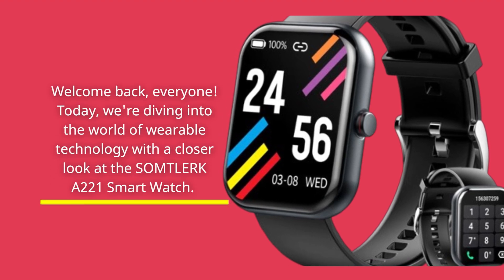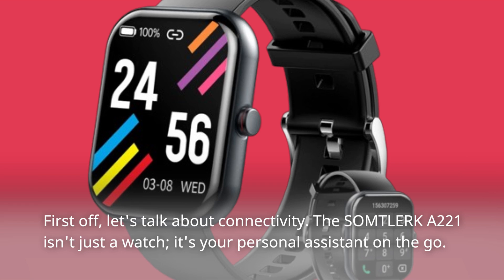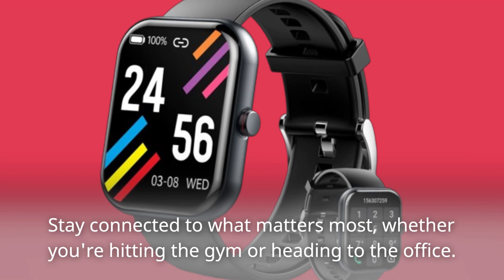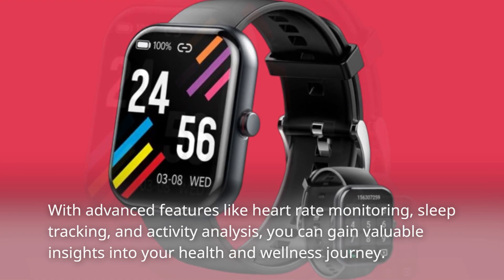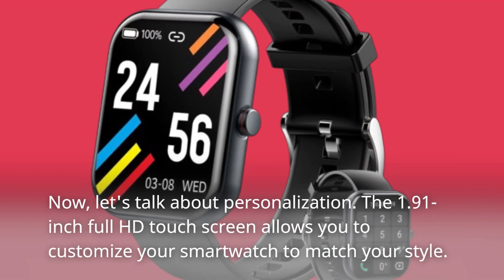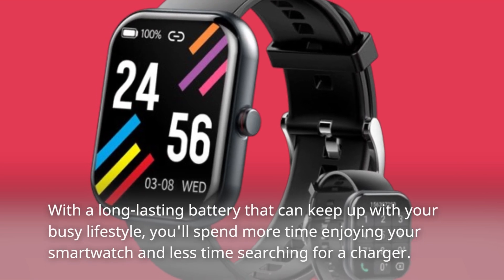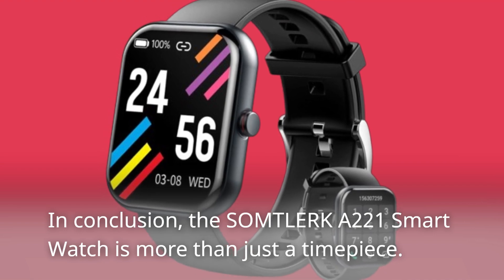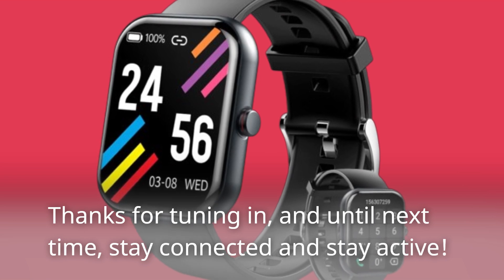⌚ SOMTLERK Smart Watch for Men Women with Call Fitness Tracker Review 🏋️‍♀️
Amazon Product Name : SOMTLERK Smart Watch for Men Women with Call Fitness Tracker

Introducing the SOMTLERK Smart Watch for Men Women with Call Fitness Tracker, the ultimate companion for your active lifestyle.

With its built-in call function, you can make and receive calls directly from your wrist, keeping you connected no matter where you are. Plus, with its advanced fitness tracking features, you can monitor your steps, distance, calories burned, and more, helping you stay on top of your health and fitness goals.

The SOMTLERK Smart Watch combines style and functionality in one sleek and modern design. Its vibrant display makes it easy to read notifications, check the time, and track your fitness progress, while its comfortable silicone band ensures a secure and comfortable fit all day long.

Whether you're hitting the gym, going for a run, or just tackling your daily routine, the SOMTLERK Smart Watch is the perfect companion to help you stay connected, stay motivated, and stay on track towards a healthier, happier you.

Upgrade to the SOMTLERK Smart Watch for Men Women with Call Fitness Tracker today and take your fitness and connectivity to the next level.